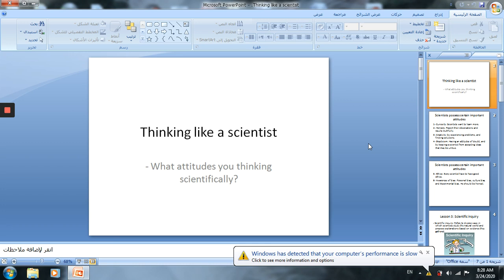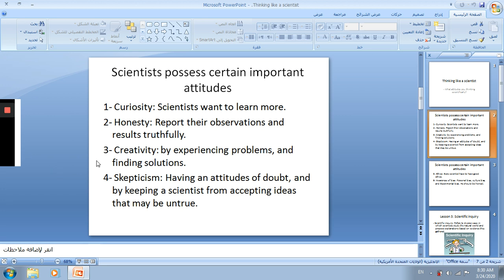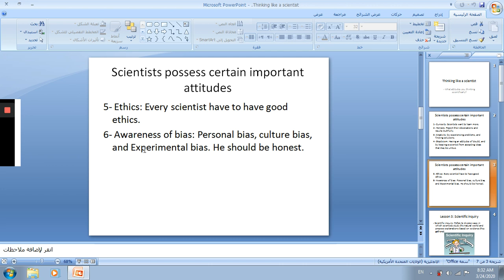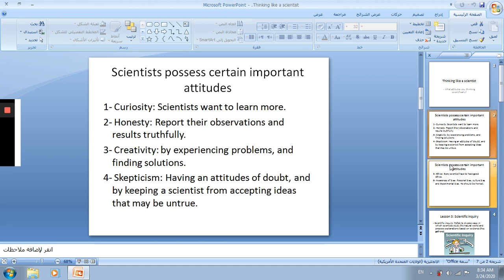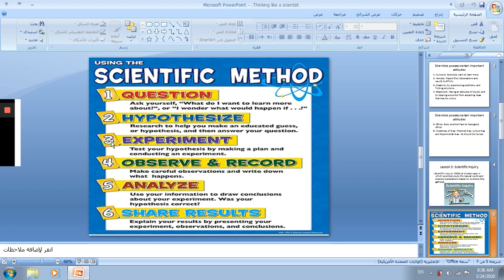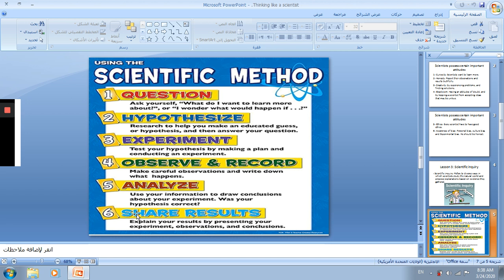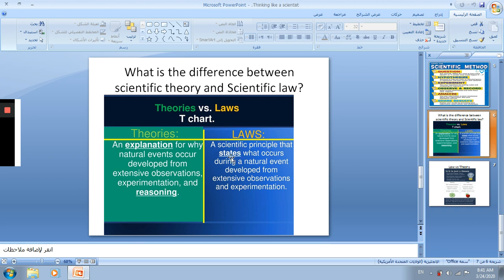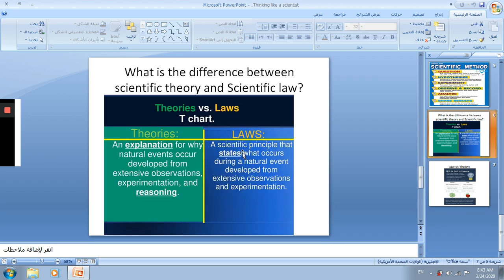Grade 6 Science Chapter 1: lessons 2 and 3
Class in Science by Mr. Momen Ouda